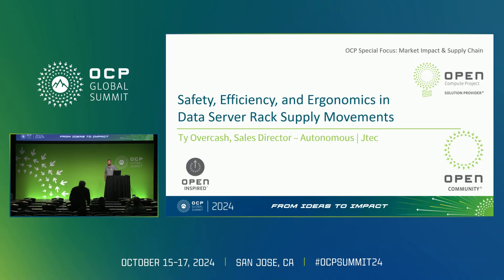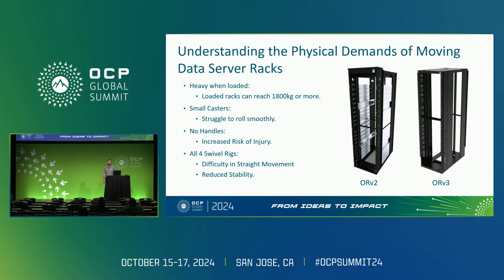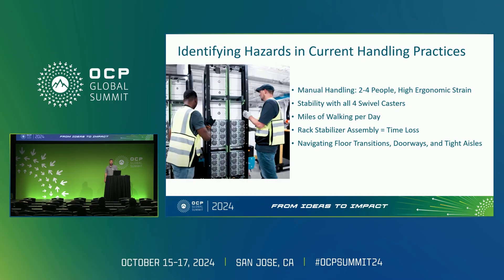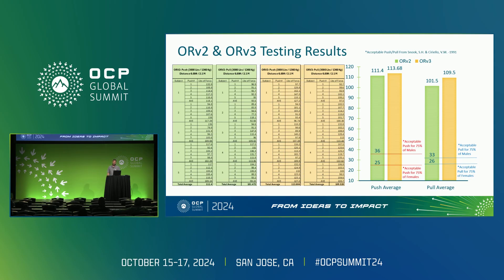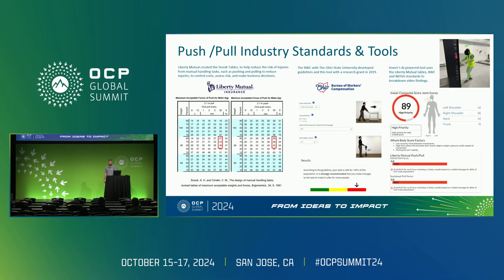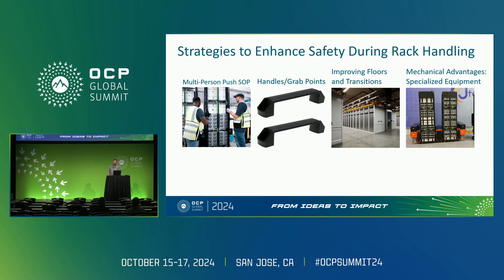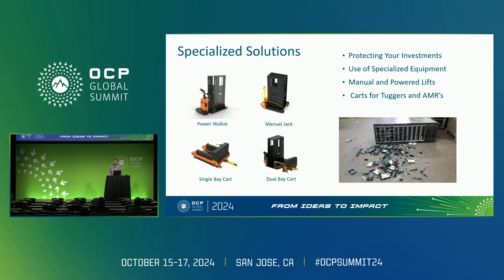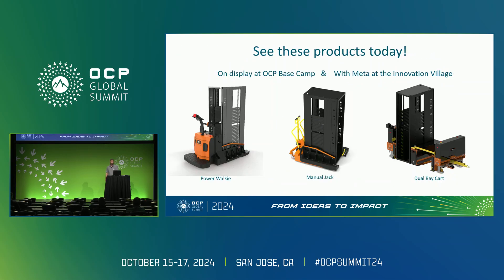Supply Chain Safety, Efficiency, and Ergonomics in Data Server Rack Supply Movements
"Ty Overcash (Sales Director - Autonomous Division) - Jtec Industries- Inc.

As data centers expand and technology evolves- the need for effective and safe handling of data server racks becomes increasingly critical. This presentation addresses the importance of safety and ergonomics in the movement of data server racks throughout their lifecycles. We will explore current practices and the physical characteristics of data server rack movements- highlighting potential hazards associated with their handling. Through an examination of real-life push/pull ergonomic testing on the ORv2 and ORv3 racks- we will underscore the significance of employee safety and the protection of rack investments all while increasing efficiency. New autonomous and manual solutions from Jtec- OCP Community member and approved OCP Solution Provider- are available that address the safety and ergonomic concerns for data server rack movements- with the potential application for other material handling movements within DCs including liquid/immersion cooling and consumables."